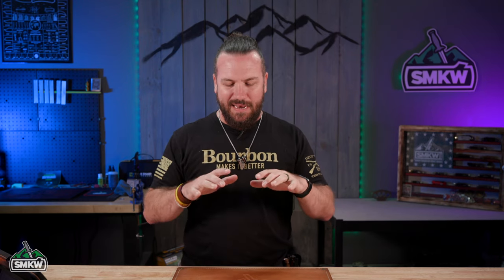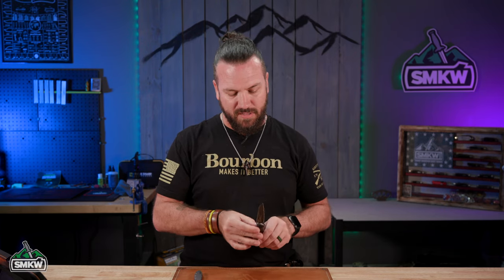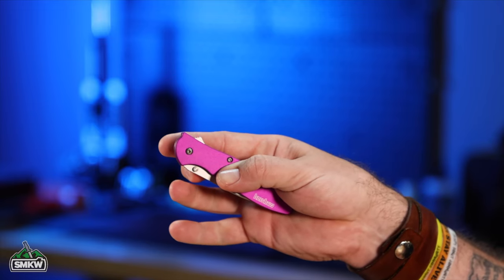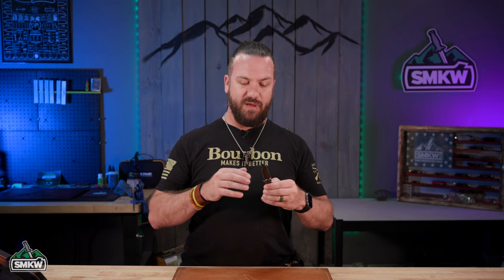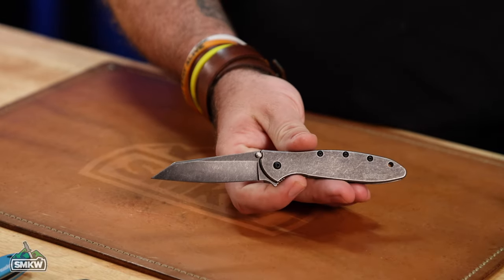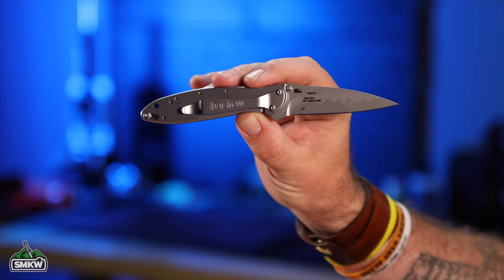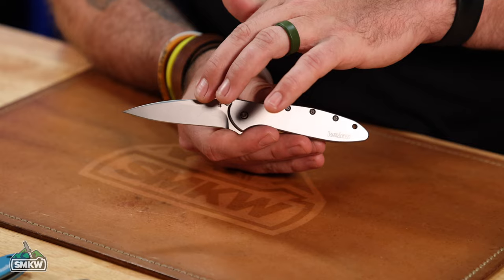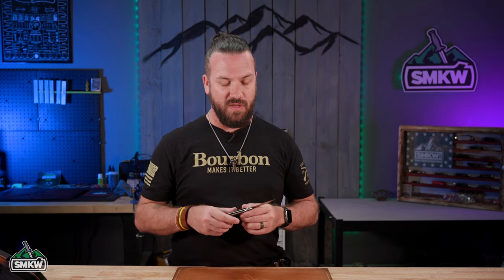The History of the Kershaw Leek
The Kershaw Leek knife is a sleek and versatile folding knife designed for everyday carry. With its slim profile, razor-sharp blade, and easy one-handed opening, the Leek is a reliable tool for any cutting task.